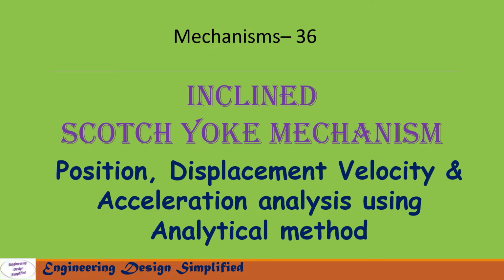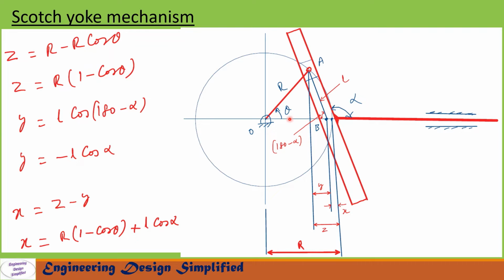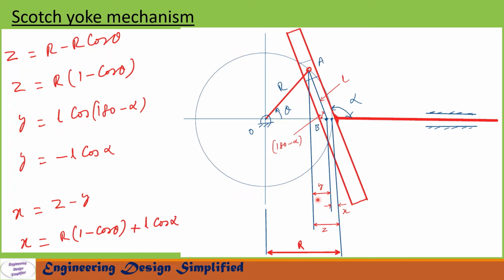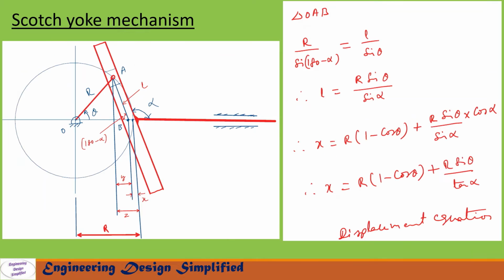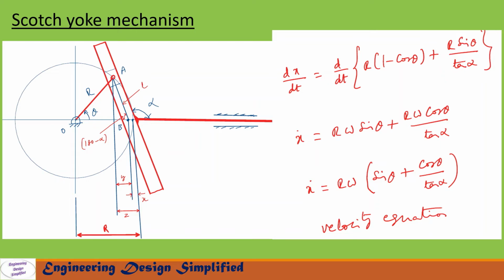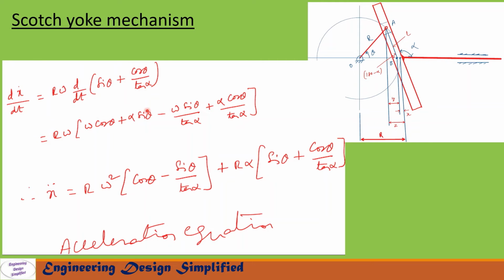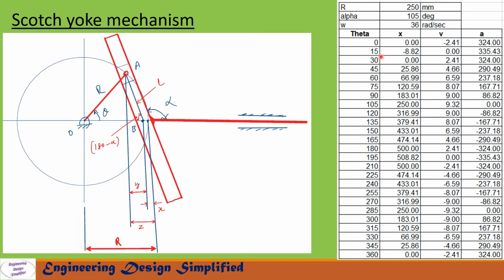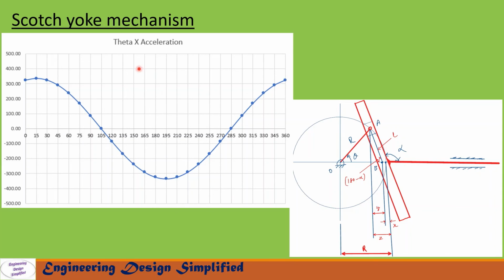Inclined Scotch yoke mechanism | Displacement | Velocity | Acceleration analysis | Analytical method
In this video inclined Scotch yoke mechanism variation of scotch yoke mechanism displacement, velocity and acceleration equations derived using analytical method and a problem is solved using Microsoft excel. Position and velocity and acceleration analysis for scotch yoke mechanism equations download hand written notes from my blog.